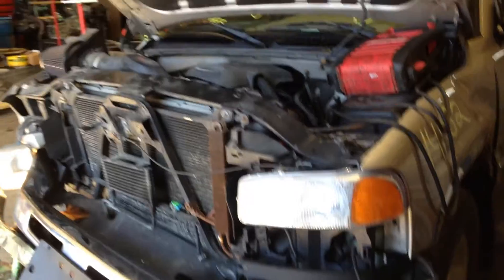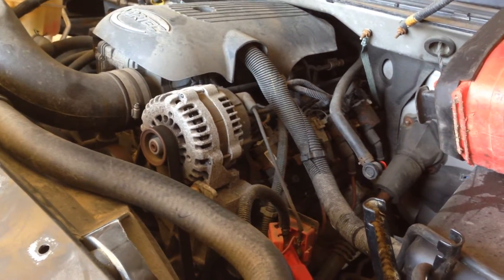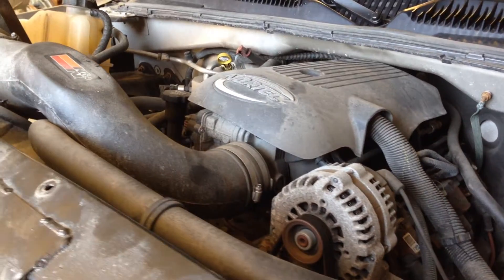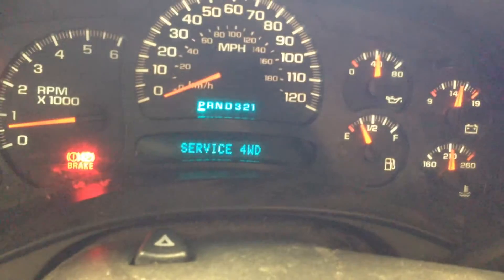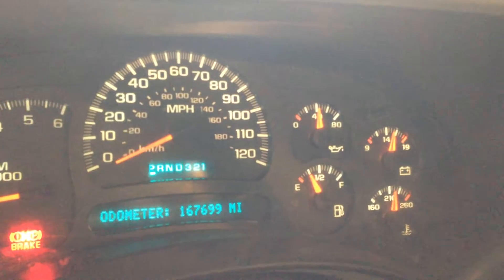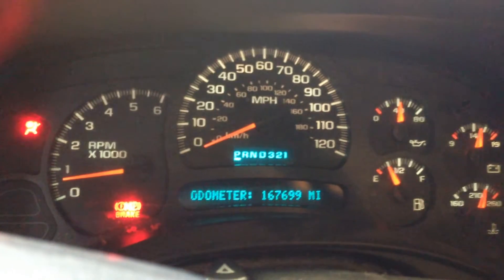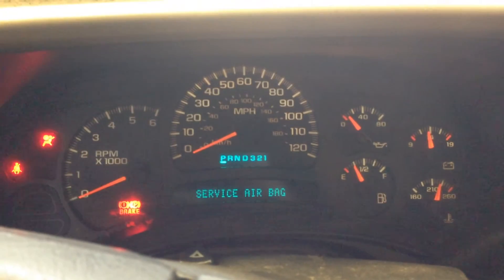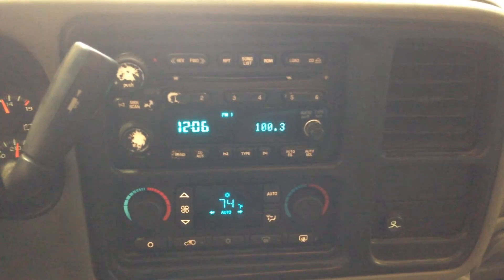Stock # 141082 '05 Chevy L33 5.3 LS Engine 167K Miles